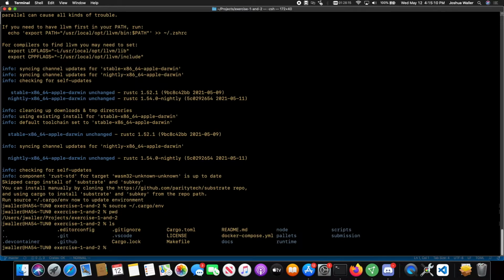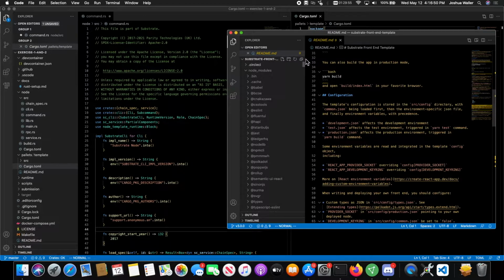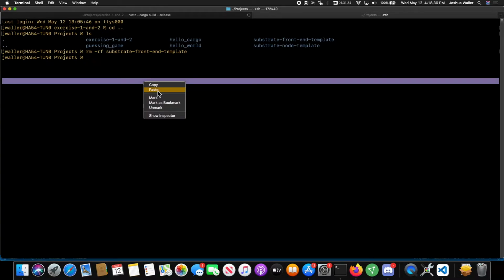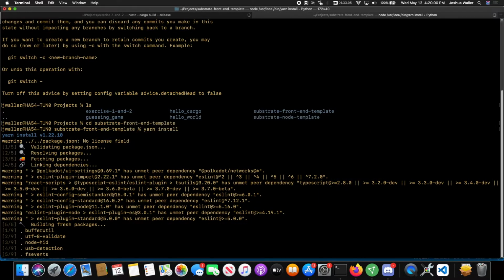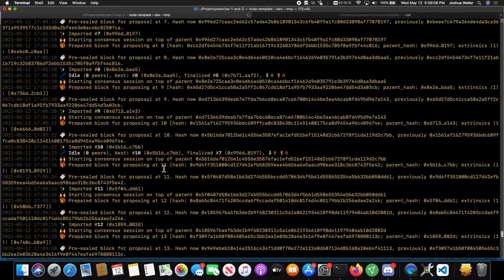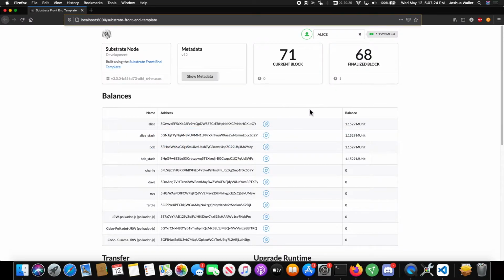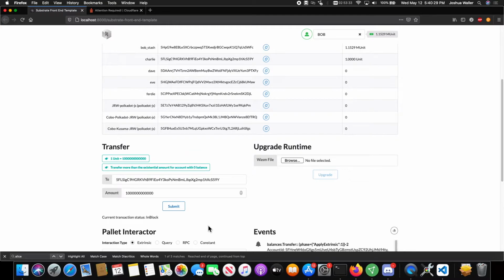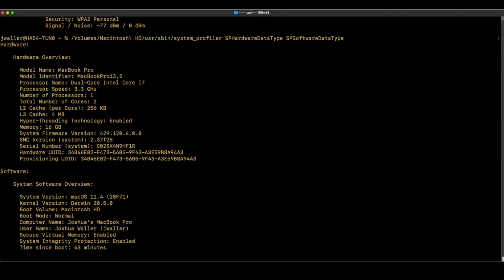More Than A Like: Substrate Build Node and Execute a Transaction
Hi everyone :) this is a video that will step you through building the Substrate Node Template and deploying the Substrate Front End Template to have an interactive GUI representation of your Blockchain.

Steps taken were:
- Build Substrate Node template "cargo build --release"
- Clone Substrate Frontend template then run "yarn install"
- Deploy a temporary development node to start simulating transactions and creating Blocks for your Substrate Node "./target/release/node-template --dev --tmp"
- Start the Substrate Frontend template with "yarn start"
- Validate the Substrate Node is deployed and generating blocks with the default Bob and Alice wallets having Units to transfer
- Execute a transaction of 1 Unit from Bob's wallet to Charlie's wallet in the Substrate Frontend GUI
- Validate the transaction on the Development Node within the Polkadot.js Explorer